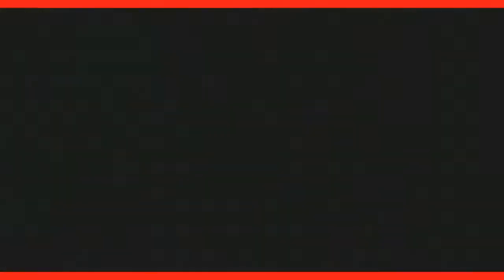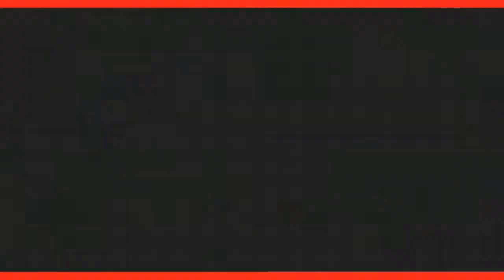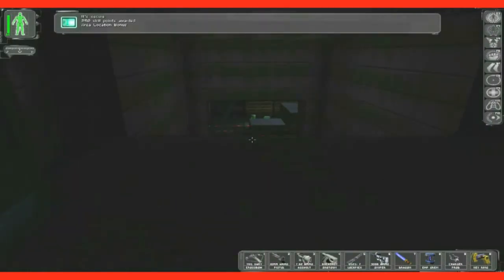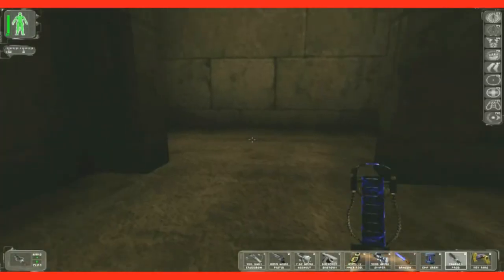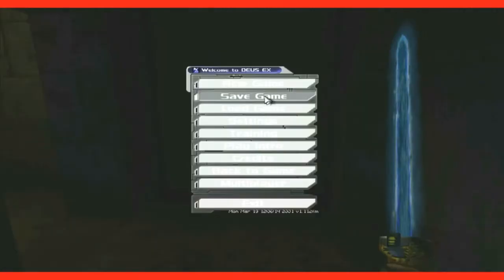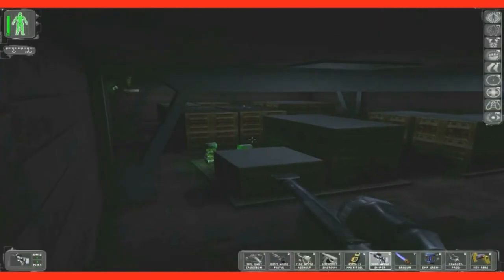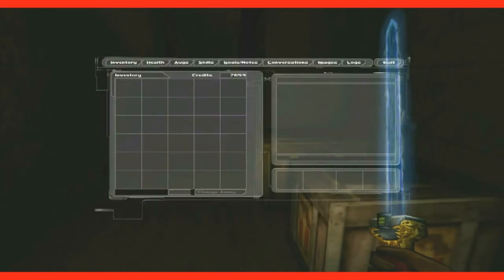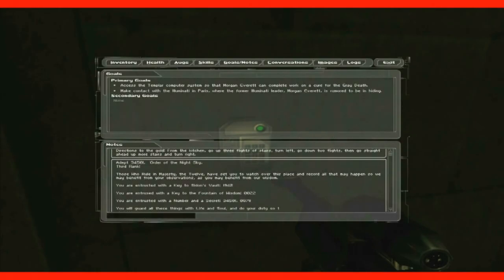Deus Ex Playthrough - Episode 67 - Church IV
Still in the church fighting off some of the last mechs. Gunther will be coming up in the next episode.  That guy is bad ass, but not too bright.